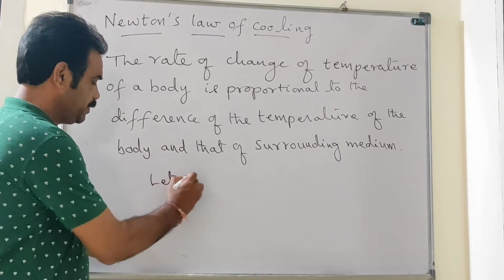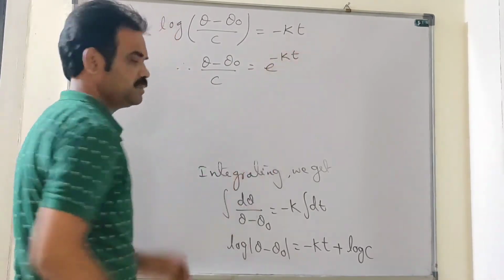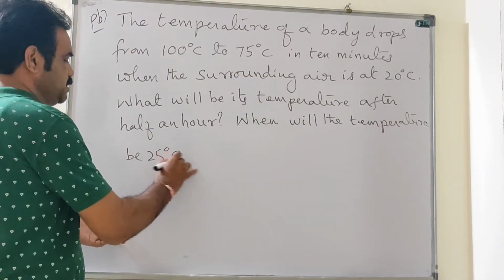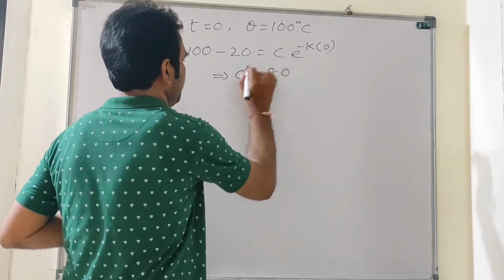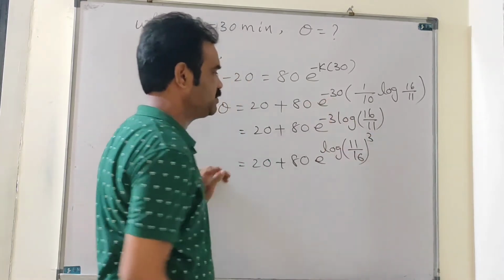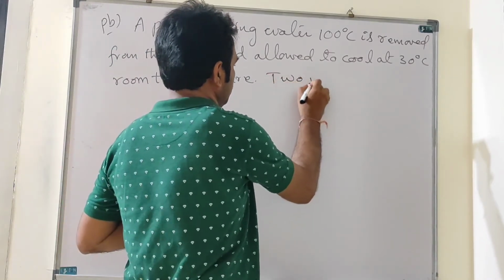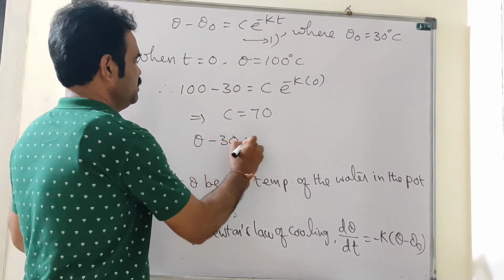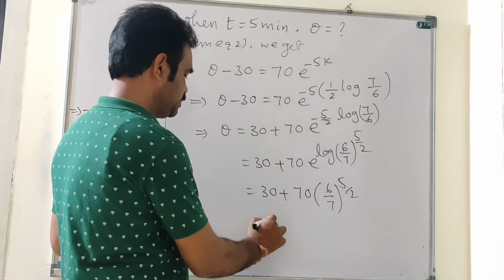Differential Equations of First Order and First Degree||Newton's Law of Cooling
This video helps to find the temperature of the body at any time by newton's law of cooling